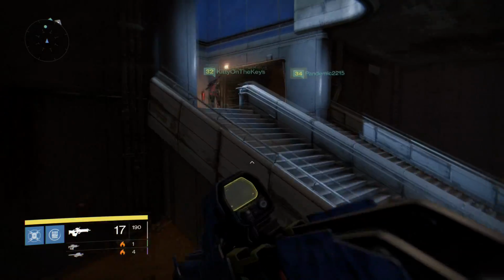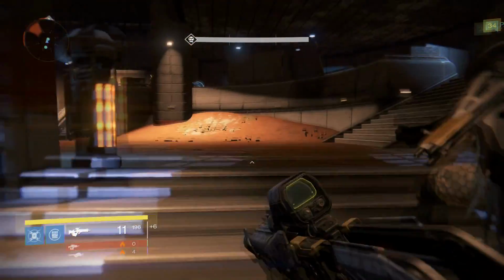Destiny: Some of YOUR EXOTICS are USELESS in The Taken King!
Going over the recent controversy that arose when Bungie revealed that not all of the year one exotics will be moving forward with The Taken King, and these weapons will become completely obsolete once the DLC comes out!